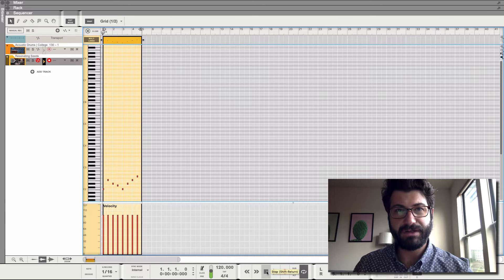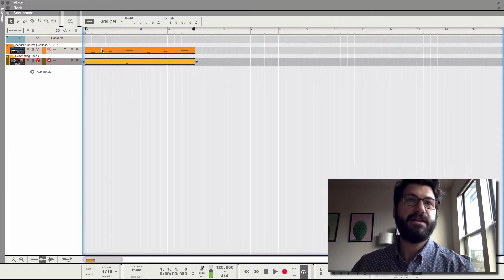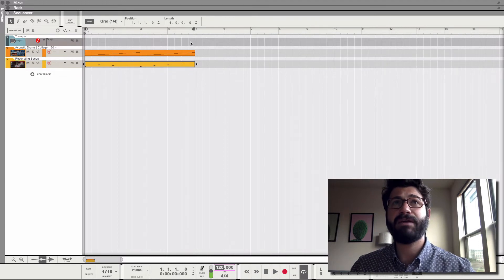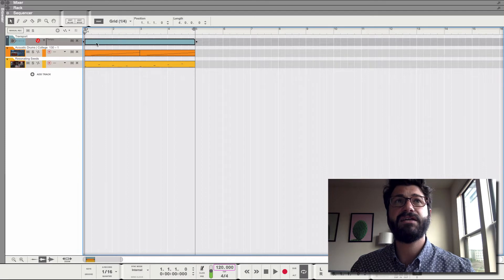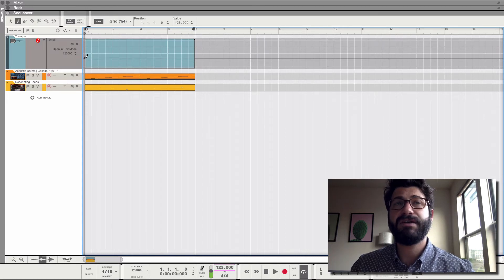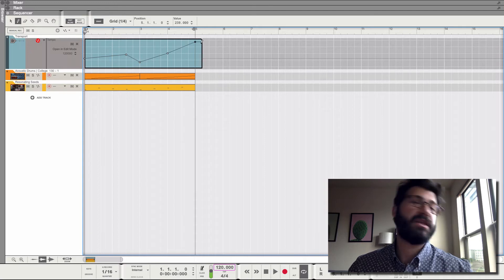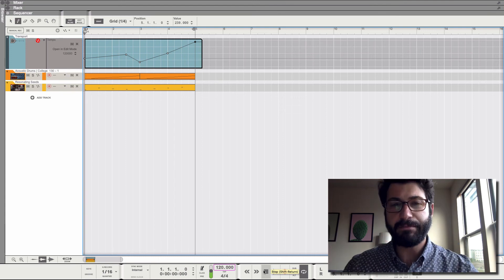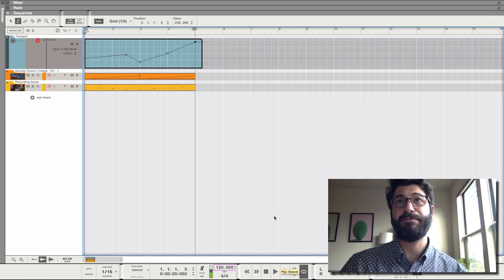How to Automate a Tempo Change In Reason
Automating a tempo change is one of the best ways to give your songs a natural sounding ending or just add a spark of interest. It's super simple to speed up or slow down your song in Propellerheads' Reason. Just right click on the tempo and choose "automate."

From there, an automation lane for tempo change will be created, and you can draw in your tempo change!